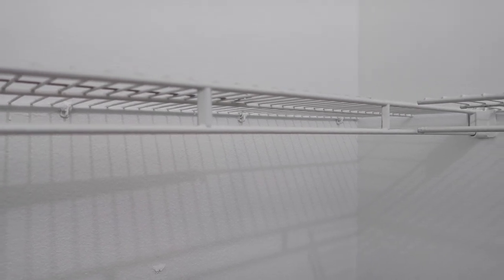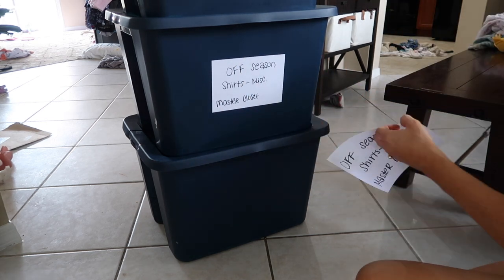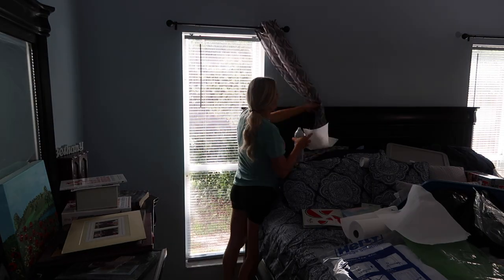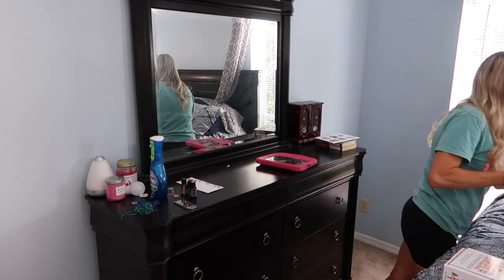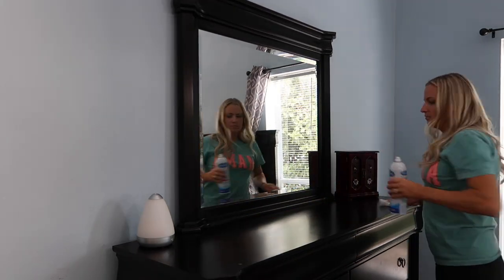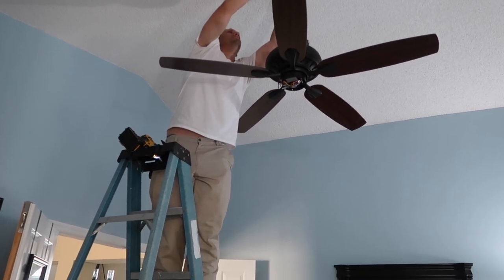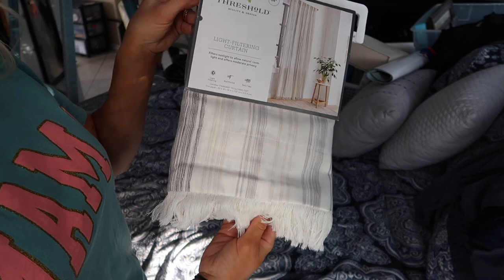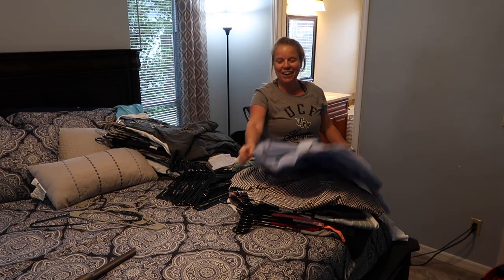😳 EXTREME CLEAN, DECLUTTER, & STAGE! || MASTER BEDROOM EXTREME TRANSFORMATION || PROVEN STAGING TIPS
Hey friends! 👋🏼 Today's video is an EXTREME deep clean, declutter, and stage with me! 😰 My sister is selling her home and asked me to help stage her master bedroom and closet. I jumped at the opportunity to do a budget friendly makeover, and it did NOT disappoint! We will be doing a complete transformation from the floor to the ceiling! 💃

*BONUS! Along the way I will be giving you all of my PROVEN cleaning and staging tips and tricks that I have learned from years of helping sell flips and rentals. We just sold our personal home and set a record-breaking price per square foot in our area! The best part of all of this? YOU CAN ABSOLUTELY DO IT YOURSELF ALL WHILE STAYING ON BUDGET!! 🎉💵

Thank you so much for choosing to watch! If you enjoyed today's video and found it helpful, don't forget to give it a thumbs up and if you haven't done so already, hit that subscribe button and join this amazing YouTube fam of ours! ❤️

Xo,
Brandy

AWESOME PRODUCTS FROM TODAY:
Carpet Cleaner
Cleaning Solution
Marie Kondo: The Life-Changing Magic of Tidying Up: The Japanese Art of Decluttering and Organizing

🧺 Pantry Organizers 🧺
Two pack turntables (1 has separators one doesn’t in the pack)
4 pack of turntables
2 pack of stacking acrylic drawers (smaller condiment/coozie drawers)
12 inch drawer
Bread Box
Set of 6 cereal/snack containers

🎉 MUST HAVE PARTY SUPPLIES 🎉
Electric Balloon Air Pump
Machine washable tablecloths (assorted colors & sizes)
Balloon Garland Strip & Glue Dots
Balloon Arch Kit

O’Cedar Easy Spin Ring Mop
Pink Microfiber Cloths
To-Do List Pad
Weekly Planner Note Pad
Insulated Kids Water Bottle
Waterproof Mattress Cover
Bathroom Pool Door Rug
Rubbermaid Reveal Power Scrubber
Bottle Brush
Favorite sunglasses

📸 My Equipment 🎤
Microphone
Cannon G7X Mark ii
Rigged Mini External Hard drive
USB C Adapter

By using the above links to make a purchase, I may be reimbursed a small amount. It does not add to the cost of the product for you. I will never promote something I don’t love whole heartily and use on a regular basis. Your trust is my number 1 priority here on my channel! Thanks for being here!*